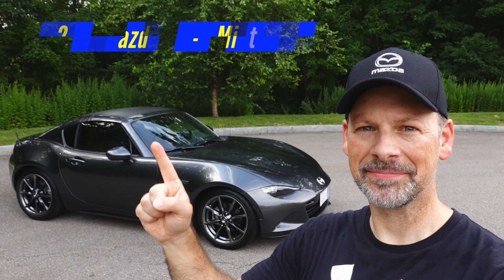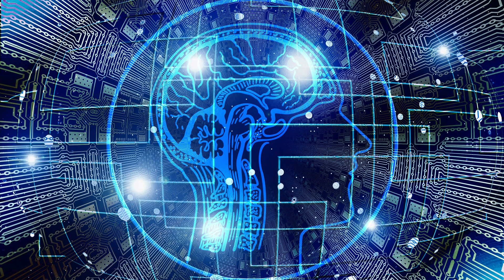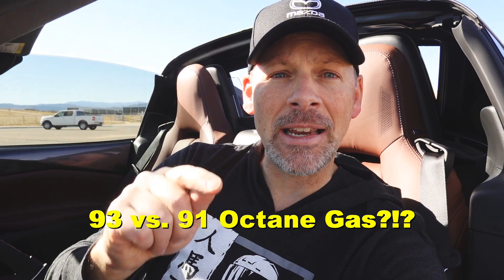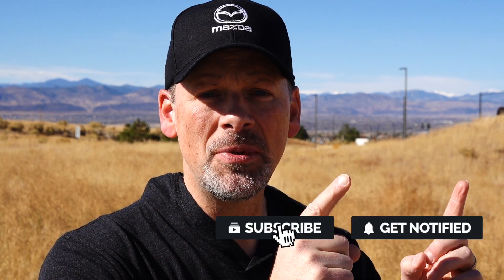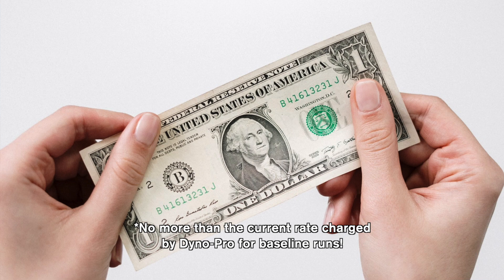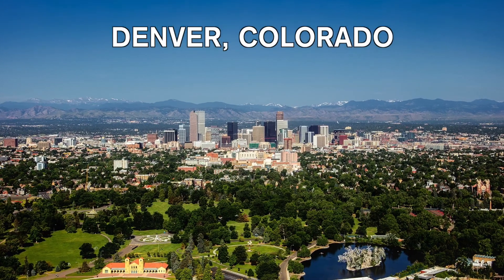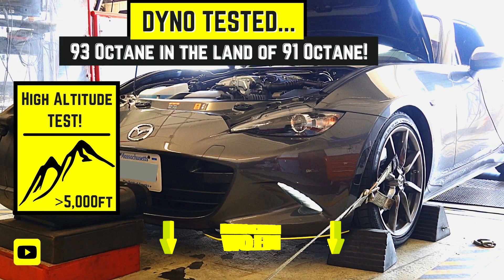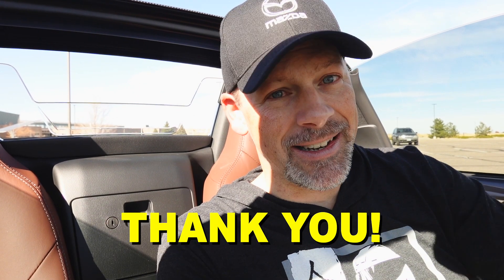91 vs. 93 Octane??? - DYNO TESTED // ND Mazda MX-5 Miata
How much horsepower difference is there between 93 octane and 91 octane gas?  How much wheel horsepower (whp) does a stock ND2 Mazda Miata make on a DYNOJET dyno using 91 octane gas?  Before continuing to add Mazda Miata mods to our ND2 Miata we dyno test our 2019 Miata RF project car on a Dynojet dynamometer!  We'll routinely dyno test our Miata RF as we continue on our Miata modification journey, which started with Miata aftermarket exhausts and midpipes from Goodwin Racing, the Goodwin Racing Roadster Sport Super Street, and the Greddy Supreme SP, then led to our dyno testing of the NEW VersaTuner Fab9Tuning ECU tune that we dyno tested on an otherwise stock 2019 Mazda MX-5 Miata RF!

We now put an ND (2016, 2017, 2018, 2019, 2020, 2021) Mazda Miata - our ND2 2019 Mazda Miata RF project car on a DYNOJET dyno to compare our baseline dyno numbers on 93 octane @ sealevel (Boston, MA) vs. 93 octane @ high altitude (Denver, CO) and now 91 octane, to see how much of an impact octane rating has on horsepower output!

DYNO TESTED - 2019 Mazda MX-5 Miata RF (AUTOMATIC) // How Much Less HP & TQ Compared to the Manual?